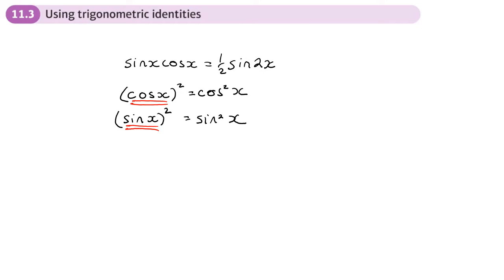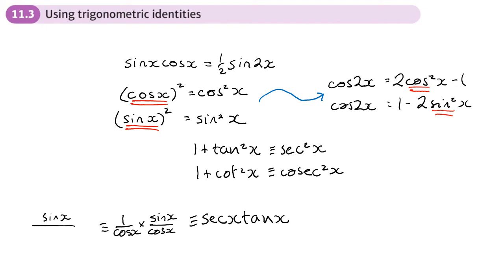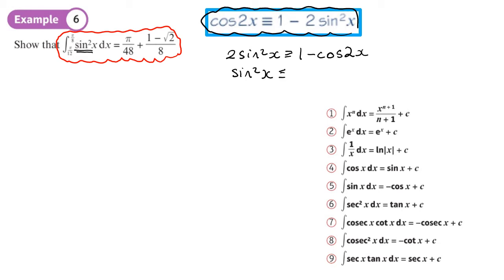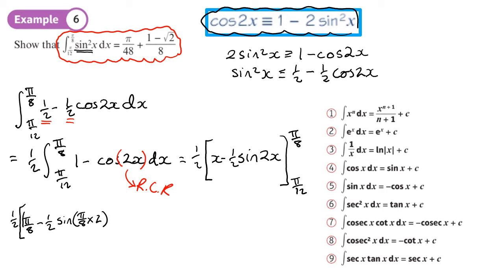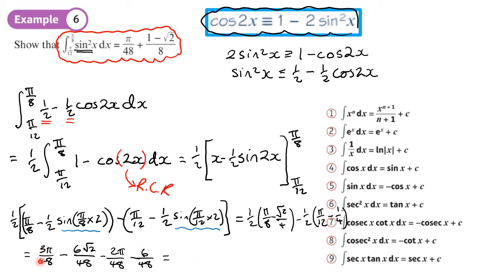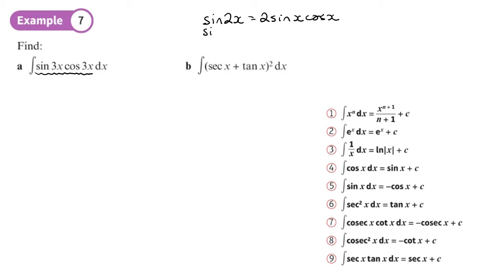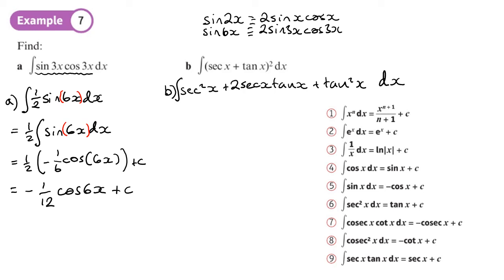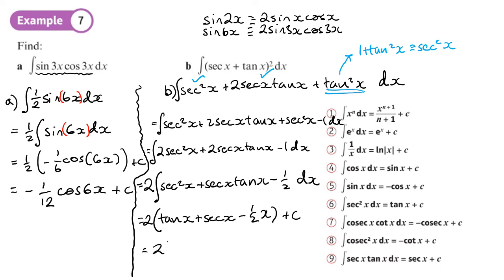11.3 Using Trigonometric Identities (PURE 2 - Chapter 11: Integration)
hindsmaths Using trig identities to help do an integration
0:00 Intro
4:02 Example 5
4:46 Example 6
10:57 Example 7
15:19 End/Recap